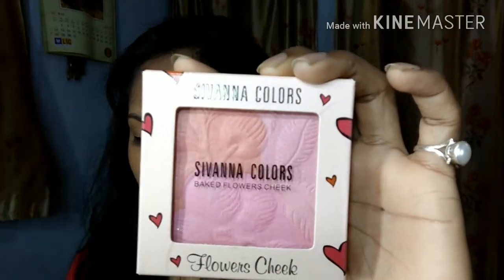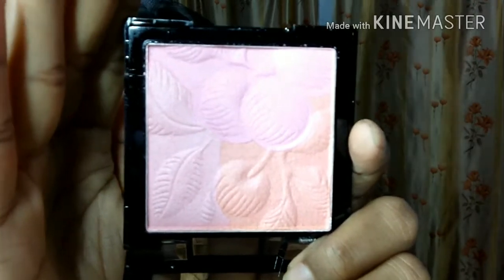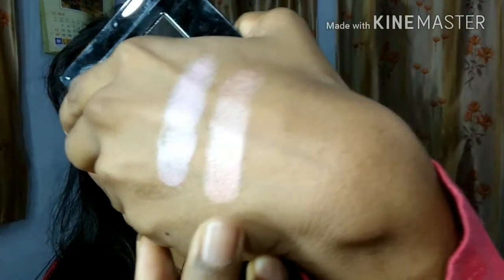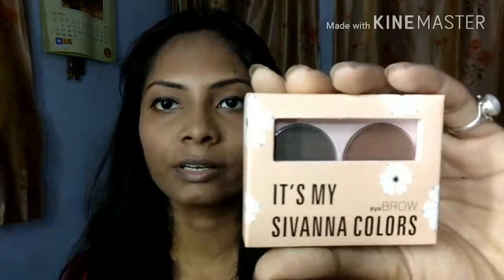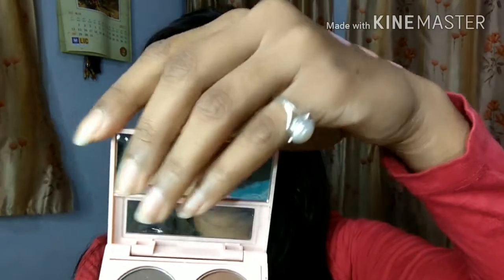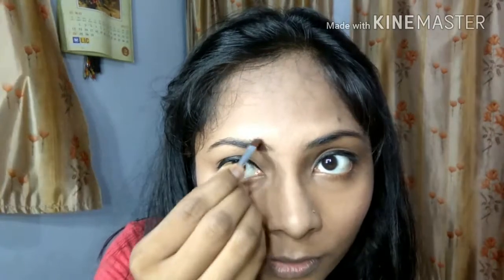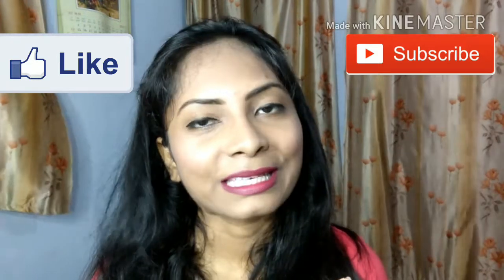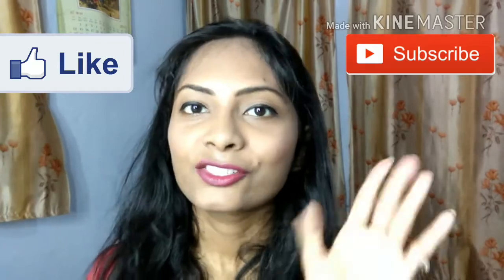REVIEW OF SIVANNA TRIPLE BLUSHER AND EYEBROW PALETTE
Hey lovelies,recently I got my hands on few goodies from SIVANNA COSMETICS so thought of sharing my experience...
I ordered them from an INSTAGRAM SELLER...and trust me girls they are providing them in a pocket friendly budget..so jst in case u want to order these products or any other product u can check their page on insta... naming (charis.enterprise)

I got one TRIPLE BLUSHER PALETTE @ 250₹

and one EYEBROW PALETTE @ 199₹

Till den bye bye
Luv..😍😘